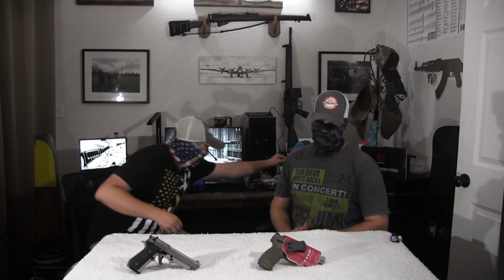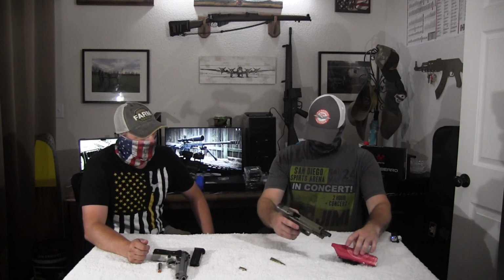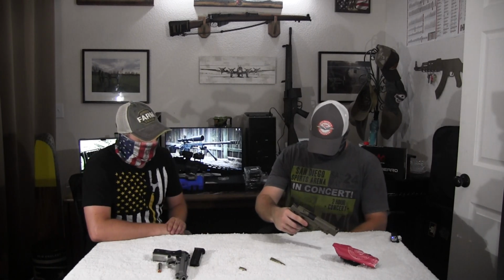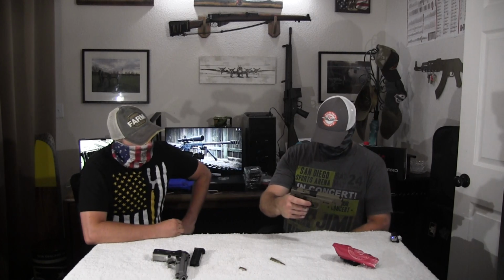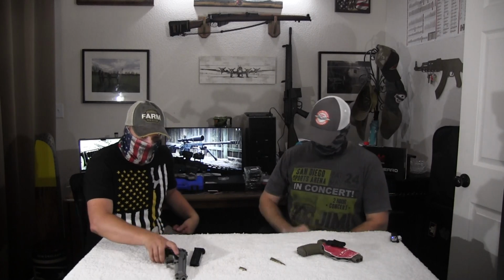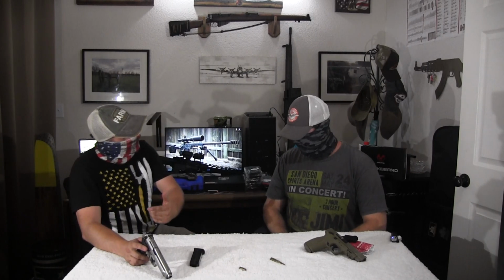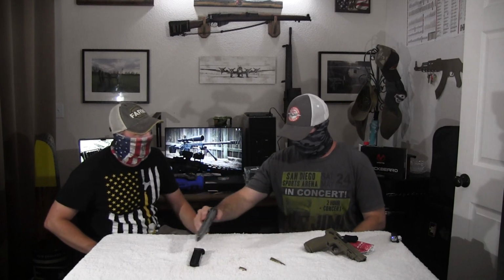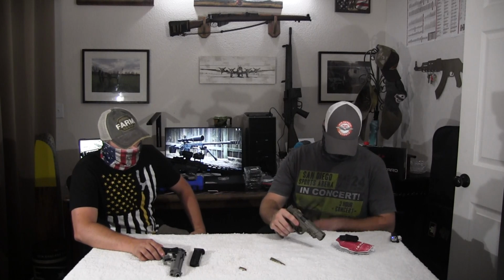Range Pistols 9mm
A quick sit down with Long Range Patriots talking about our Go To Pistols for range day and for personal use/carry. Beretta 92 FS 9mm and a M&P 201 9mm